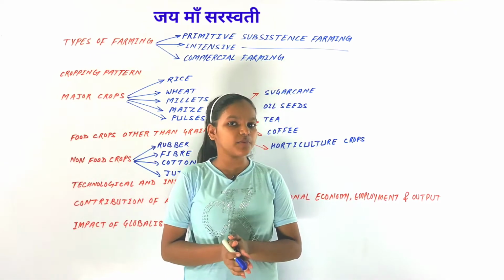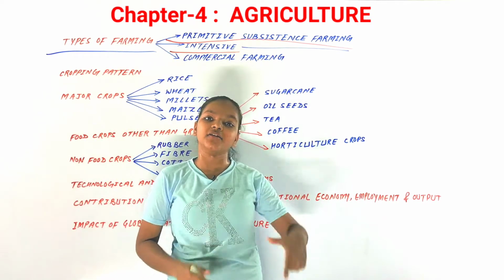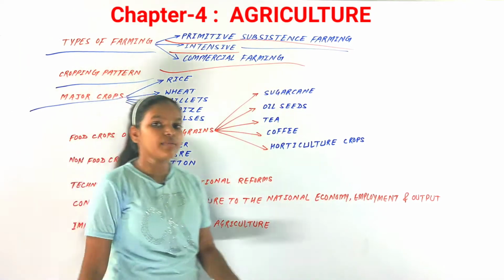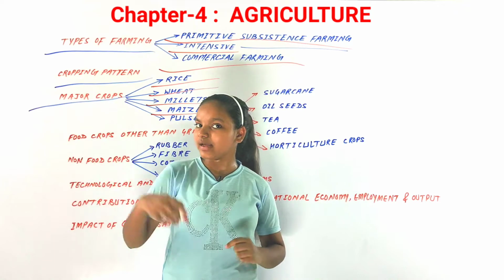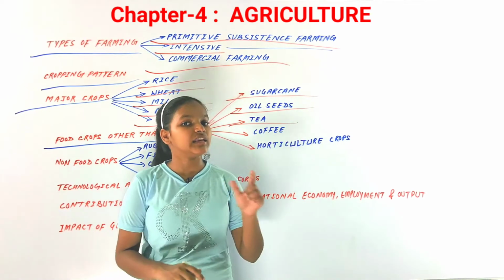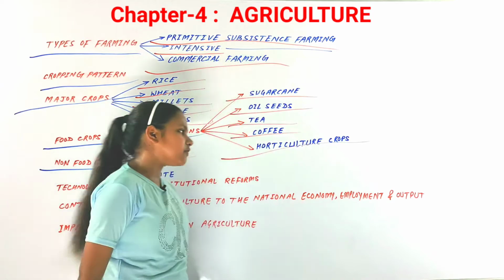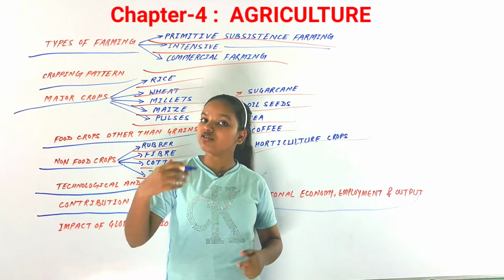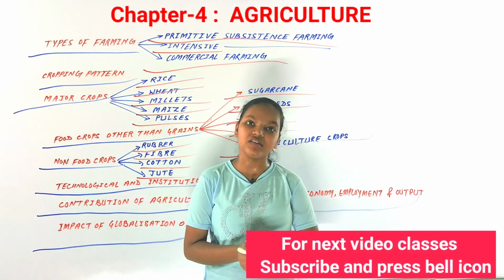Class-10th Geography NCERT Chapter-4 Agriculture by 𝓥𝓲𝓫𝓱𝓪 𝓒𝓱𝓪𝓾𝓱𝓪𝓷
I've explained class 10th  geography Chapter- 4, in english medium of NCERT..